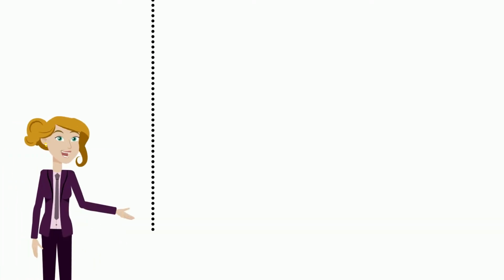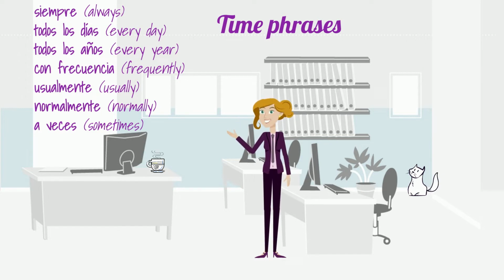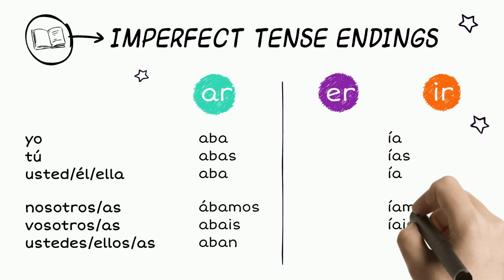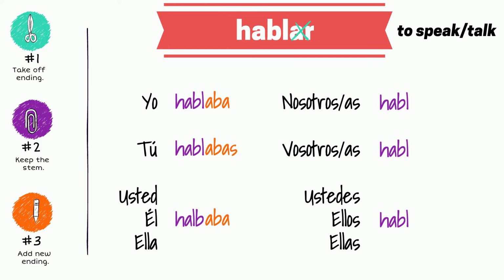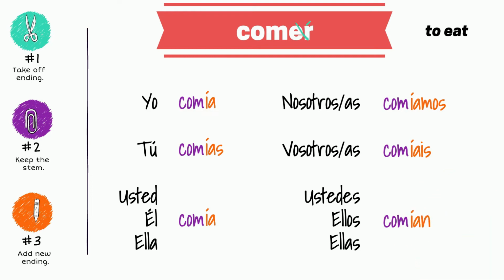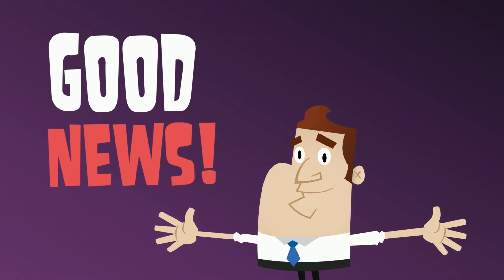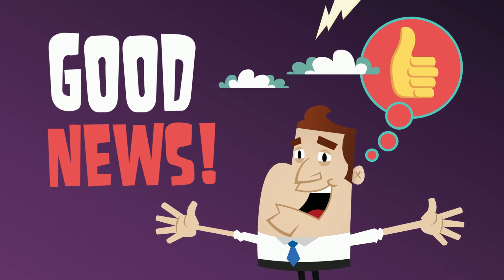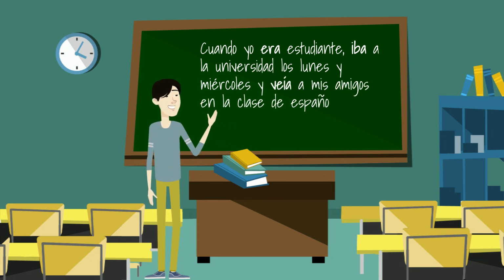The imperfect tense